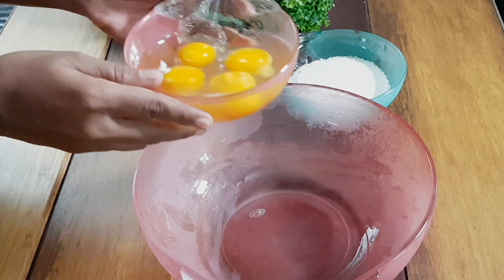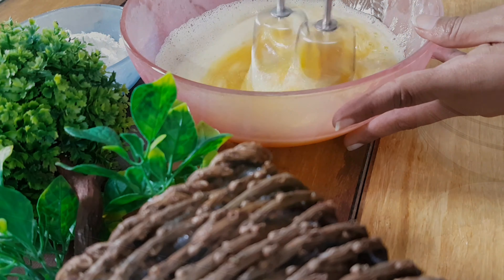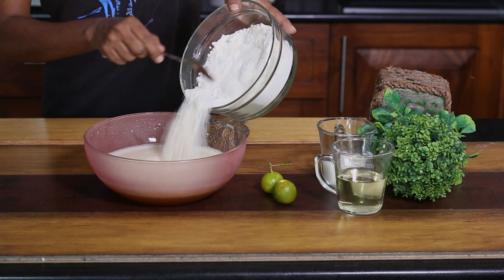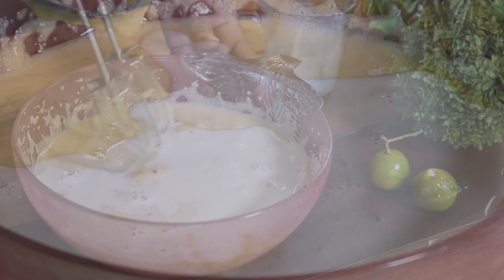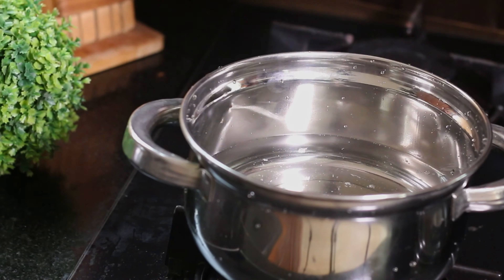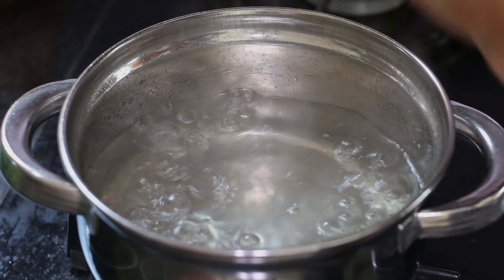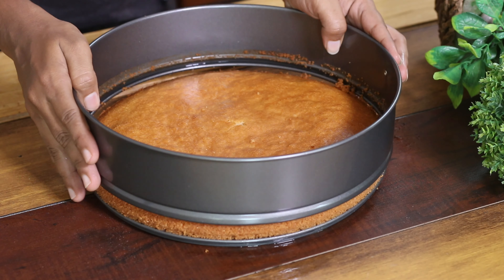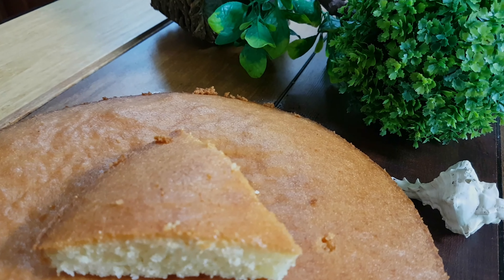පහසුවෙන් රුලං කේක් හදමු - Soft & Moist Semolina/Rava Cake Recipe (Sinhala)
Semolina cake, also called as Rava/Suji Cake is a very easy cake that anyone can make at home. This soft, moist and spongy cake is an absolute treat.